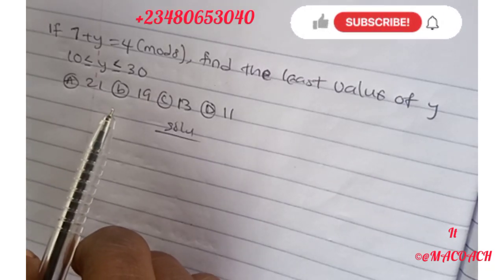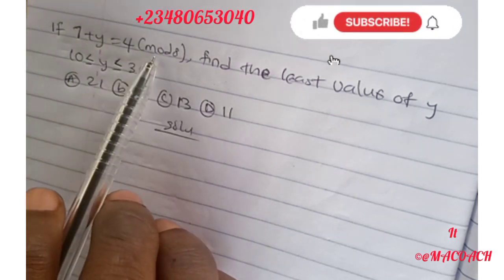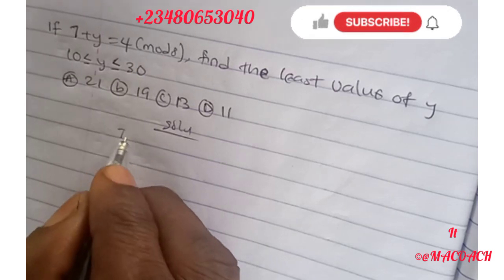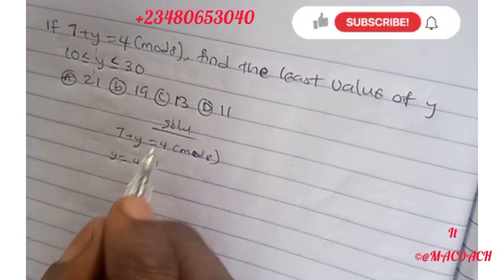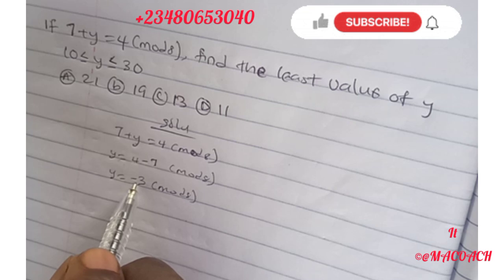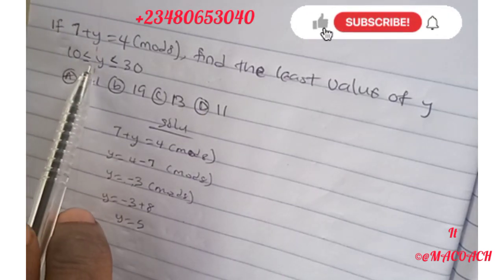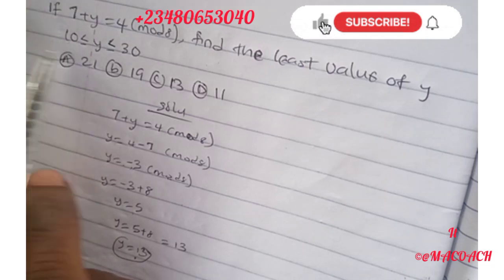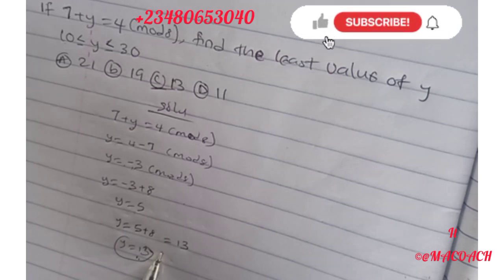2025 waec mathematics likely questions and answers | mathematics question you should know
You are welcome to 2025 waec mathematics likely questions and answers preparation
Understanding Waec mathematics likely questions and answers 2025,
If  7+y=4(mod8). Find the least value if 10≤y≤30

A. 11

B. 13

C. 19

D. 21

All About Waec mathematics likely questions and answers 2025,
Waec mathematics likely questions and answers 2025 Hacks That Everyone Should Know,
Here's What You Don't Know About Waec mathematics likely questions and answers 2024
waec update 2024
Wassce 2024

You can join all if you wish

mathematics questions and answers for waec 2020, 2021
2020 waec mathematics questions and answers objective
2020, 2021 waec questions and answers on mathematics
download waec mathematics past questions and answers pdf
2023 waec mathematics questions and answers
2020 waec mathematics essay questions and answers
2025 waec mathematics questions and answers preparation
waec questions and answers on mathematics 2023 revision
waec questions and answers on mathematics 2016
2025 waec mathematics past questions and answers
2021 waec mathematics theory questions and answers
waec 2020 mathematics theory questions and answers pdf
2023 waec mathematics questions and answers preparation  MCQ
waec 2022 mathematics questions and answers
mathematics obj answers
2020 waec mathematics question and answer
2020 waec mathematics questions and answers objective
2020 waec mathematics questions and answers
2023 waec mathematics questions and answers preparation